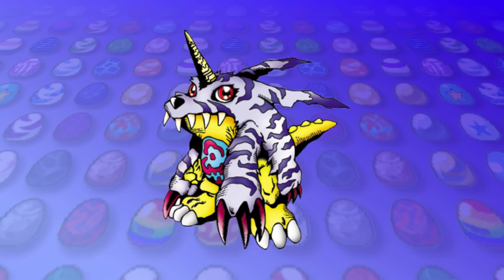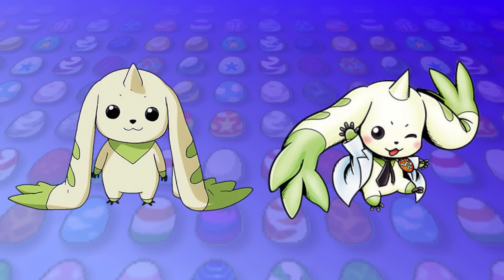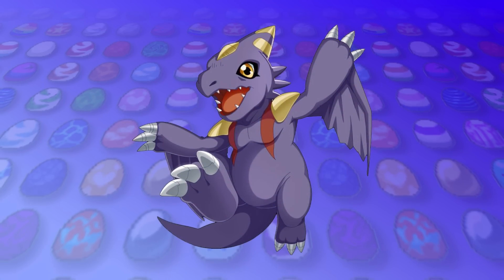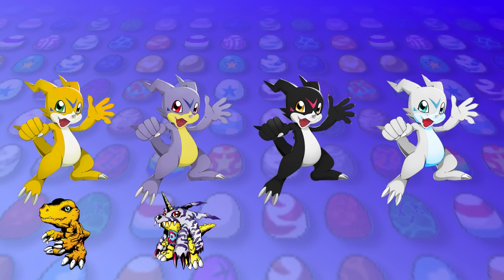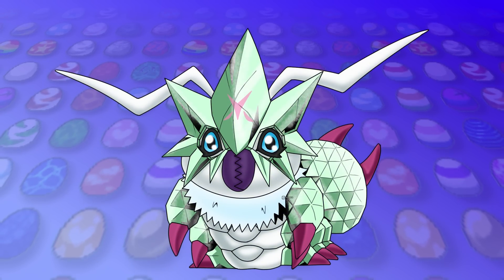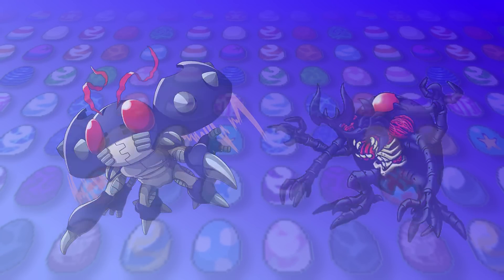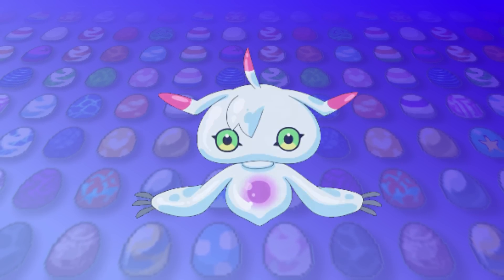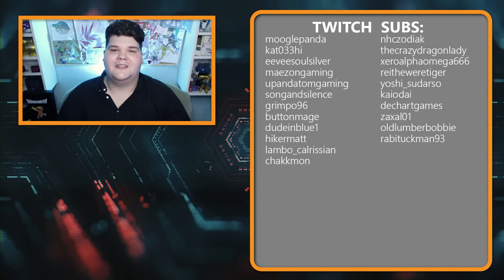Giving VARIANTS To Digimon WITHOUT Any!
Variant Digimon! From simple recolours to entirely new designs, these variant Digimon are a core part of the franchise so today we're going to give variants to Digimon without any! Which of these new Digimon variants are your favourite?

And all the artists and Andrew Soble who made Wyrmmon possible!

Karn EX
Plas Eirias Business Centre
Abergele Road
Colwyn Bay
LL29 8BF

TIMESTAMPS:
00:00 - Intro
01:55 - Digimon Tamers Variants
04:41 - Digimon Adventure 02 Variants
08:19 - Digimon Adventure Variants
10:39 - Digimon Adventure Movie Variants
12:17 - A Pulsemon Bonus